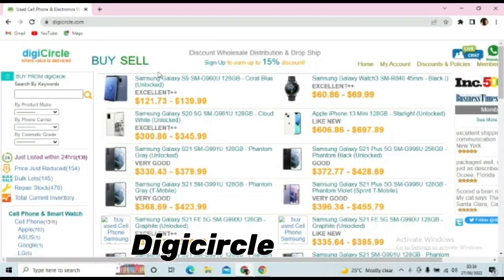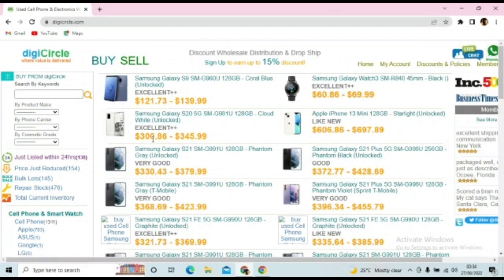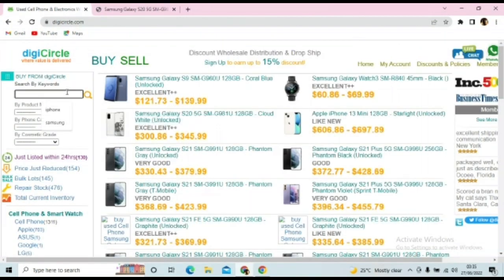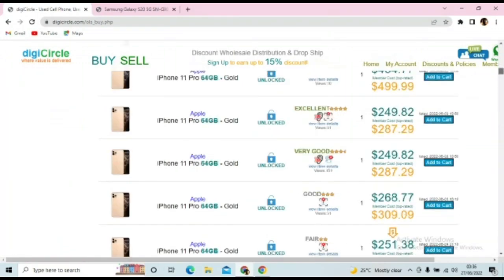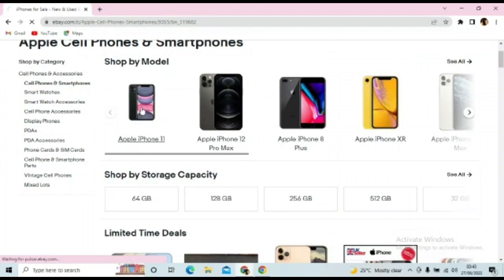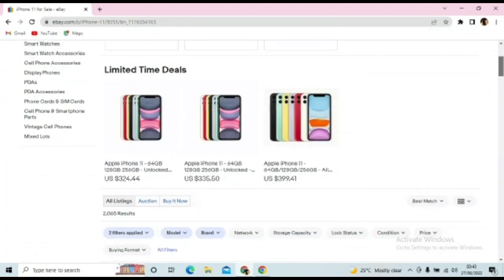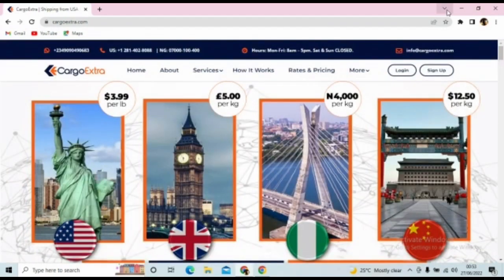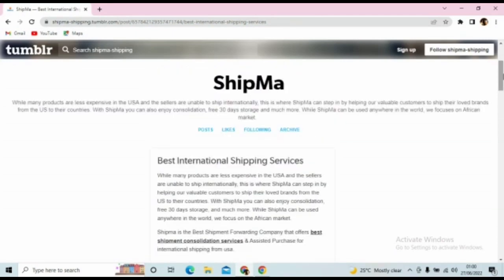How To Import Cheap Quality Phones From USA And UK | How To Import from USA To Nigeria